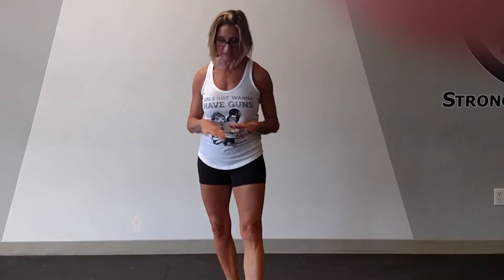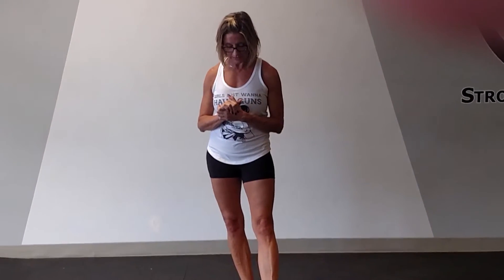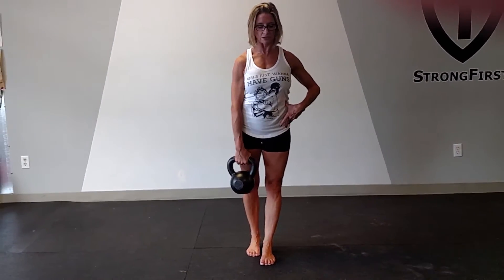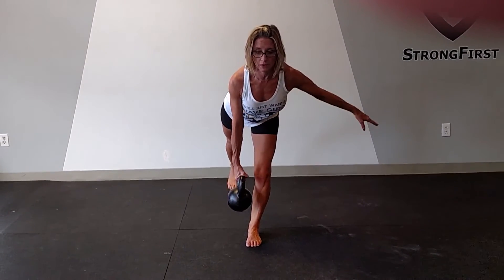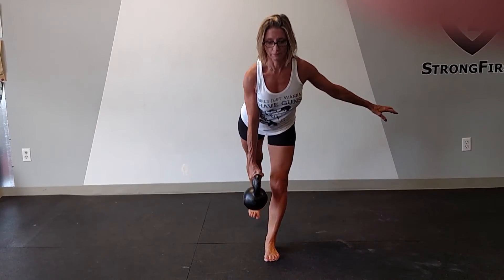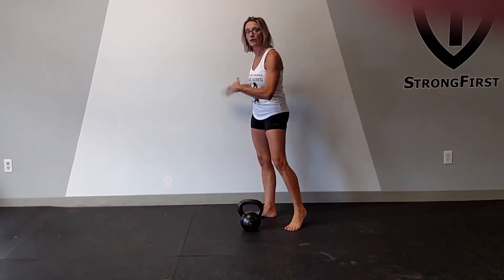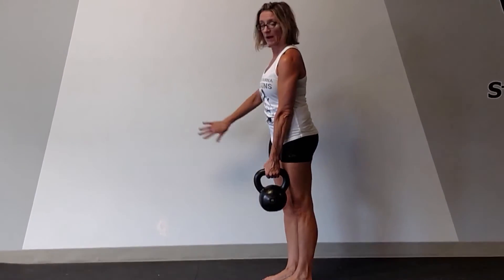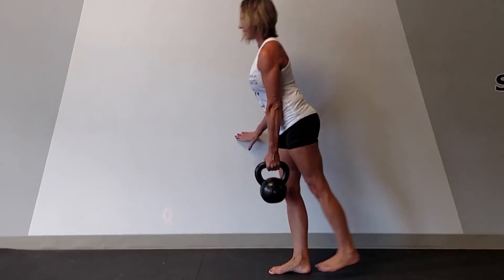How to Single leg deadlift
Betsy Collie Senior SFG and owner of Rapid Results Fitness demonstrating correct form for Single Leg deadlifts